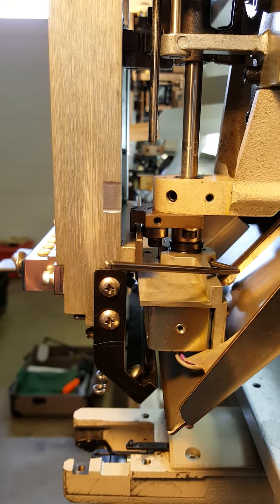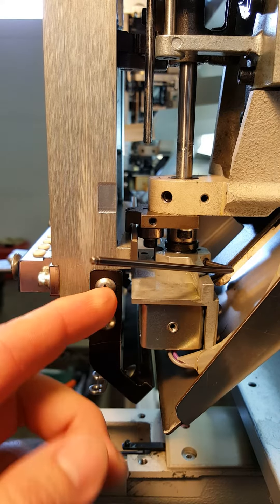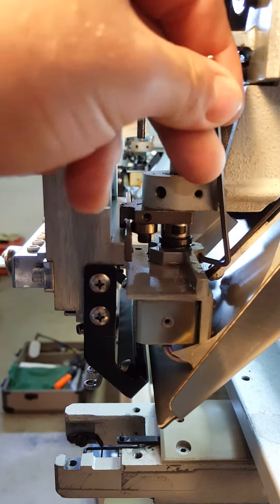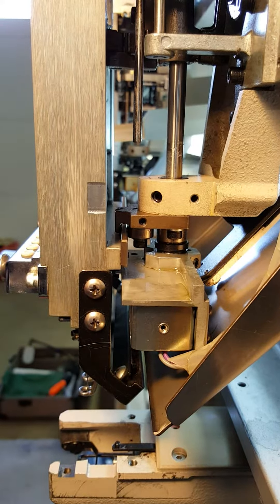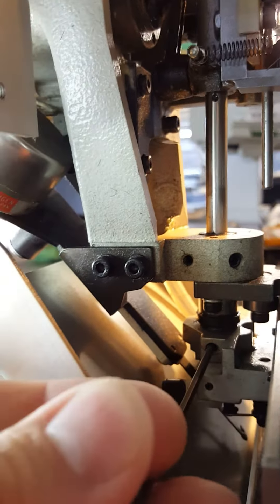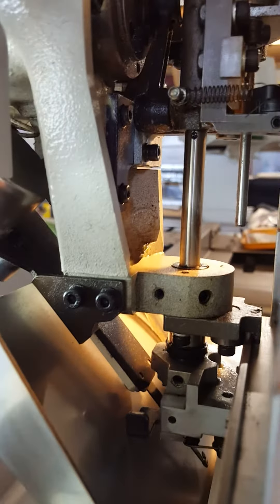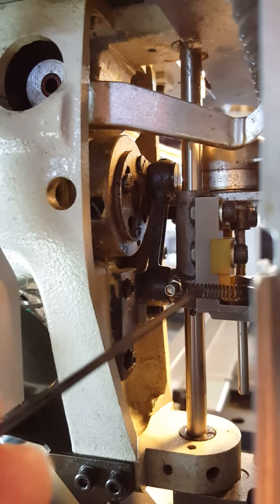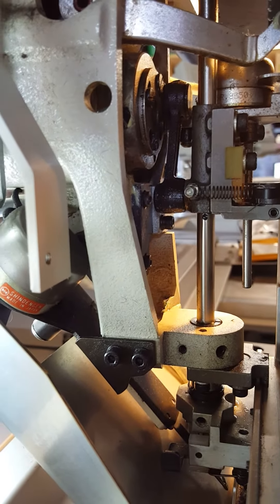Barudan Colour Change Problem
How to fix a barudan Colour Change jam problem